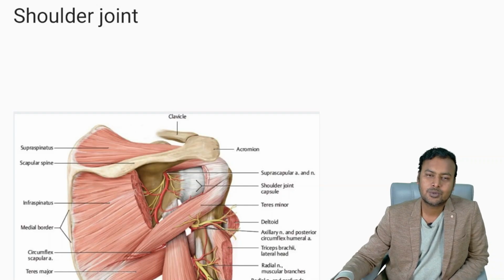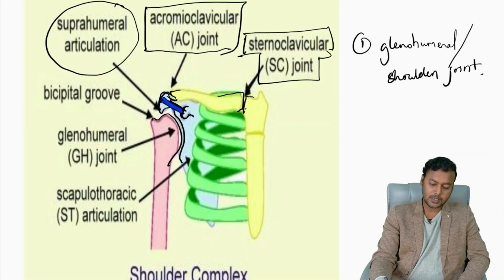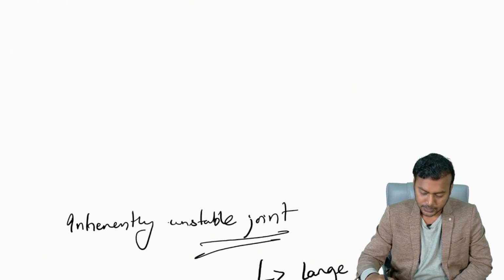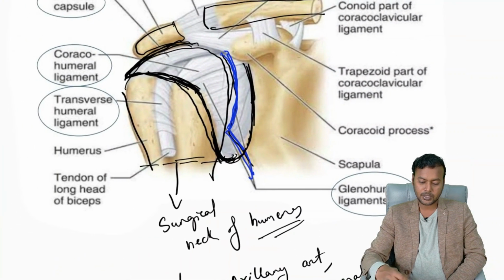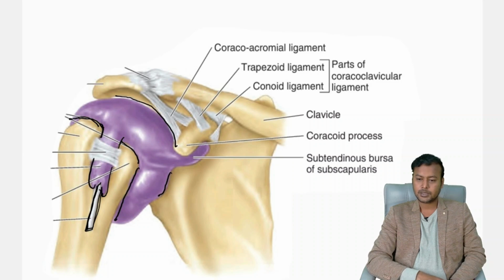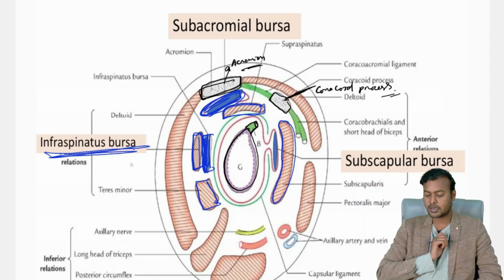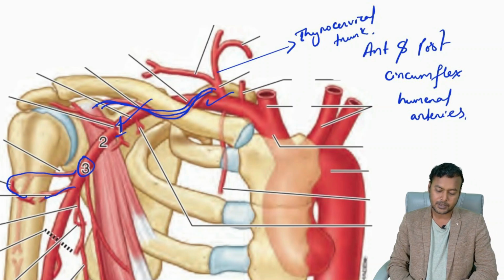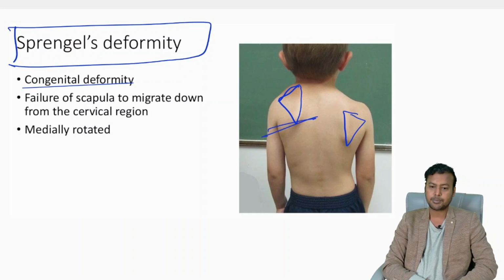Shoulder joint anatomy: Upper limb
The shoulder joint is a complex ball-and-socket joint that allows for a wide range of motion in the upper extremity. The key muscles involved in shoulder joint movement include the deltoid, rotator cuff muscles (supraspinatus, infraspinatus, teres minor, and subscapularis), and the muscles of the scapula (trapezius, serratus anterior, and rhomboids). These muscles work together to stabilize and move the shoulder joint in various directions.

The ligaments of the shoulder joint provide stability and support to the joint. The most important ligaments include the coracoclavicular ligament, acromioclavicular ligament, and glenohumeral ligaments. The synovial membrane lines the joint capsule and produces synovial fluid, which lubricates the joint and reduces friction during movement.

The nerve supply to the shoulder joint is provided by the axillary nerve, suprascapular nerve, and branches of the brachial plexus. These nerves innervate the muscles of the shoulder joint and provide sensation to the joint.

The blood supply to the shoulder joint is primarily from branches of the subclavian artery, including the suprascapular artery, thoracoacromial artery, and circumflex scapular artery. These arteries supply oxygen and nutrients to the joint tissues.

Understanding the movements at the shoulder joint is crucial for proper function and rehabilitation. The shoulder joint can move in flexion, extension, abduction, adduction, internal rotation, and external rotation. These movements are essential for activities of daily living and sports performance.

Various clinical conditions can affect the shoulder joint, including rotator cuff tears, shoulder impingement syndrome, frozen shoulder (adhesive capsulitis), shoulder instability, and shoulder arthritis. These conditions can cause pain, weakness, and limited range of motion in the shoulder joint. Treatment options may include physical therapy, medications, injections, and in severe cases, surgery.

In conclusion, the shoulder joint is a complex structure with muscles, ligaments, and a synovial membrane that work to  gether to provide stability and movement. Understanding the anatomy and function of the shoulder joint is essential for diagnosing and treating various clinical conditions that may affect the joint.